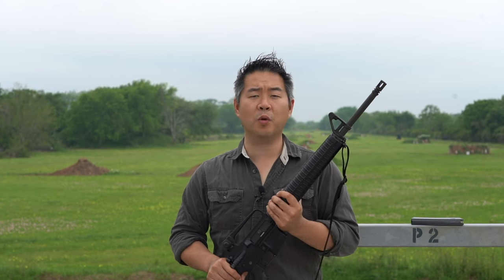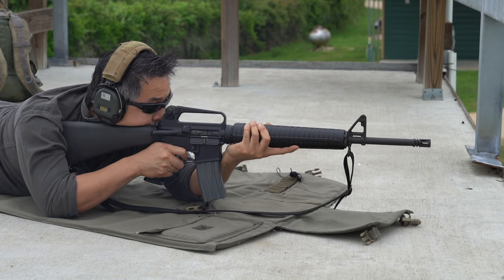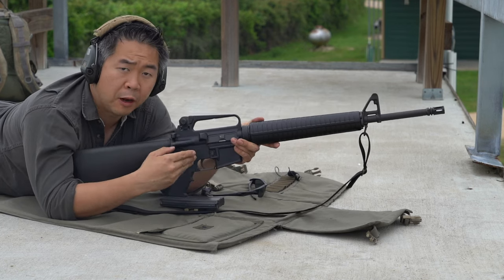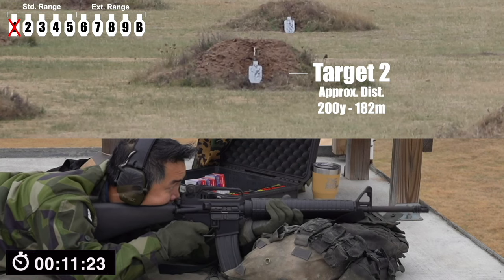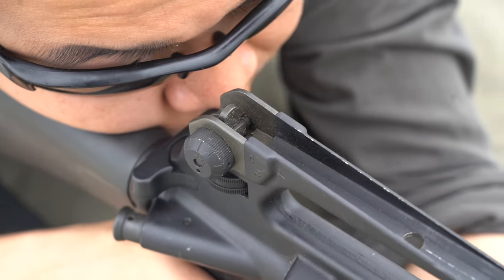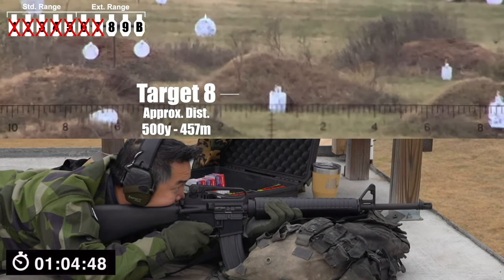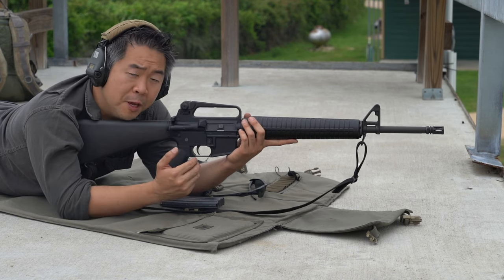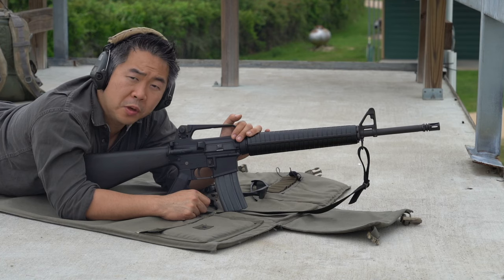How to use AR-15 Iron Sights | 9-Hole Reviews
Henry Chan of 9-Hole Reviews demonstrates the best technique for aiming with iron sights on the AR-15 / M-16 series of rifles.